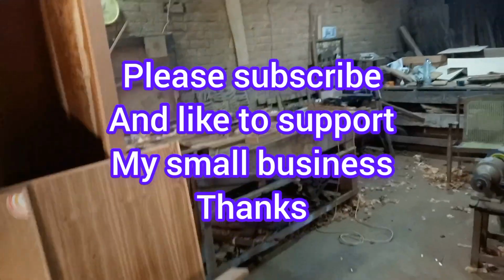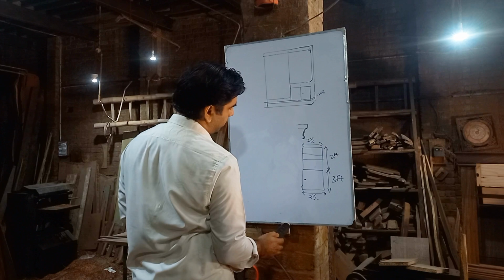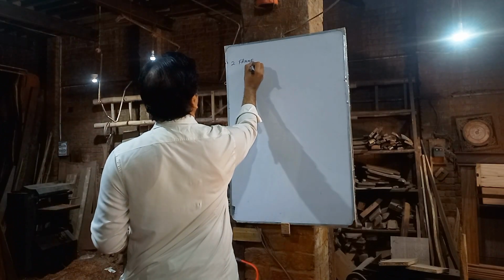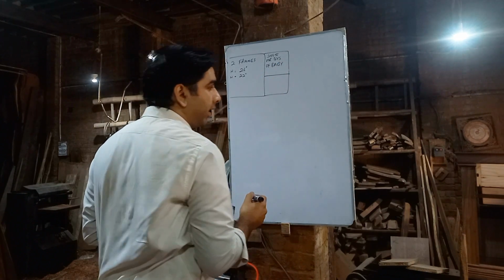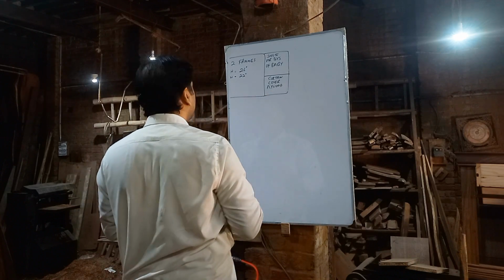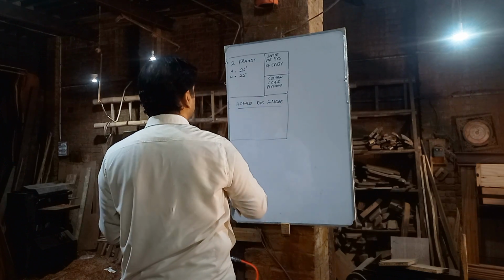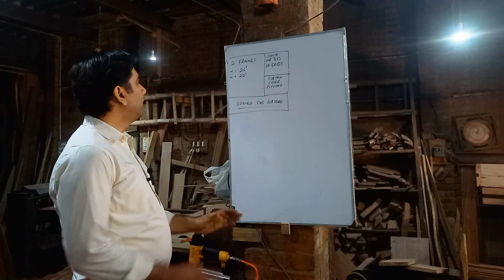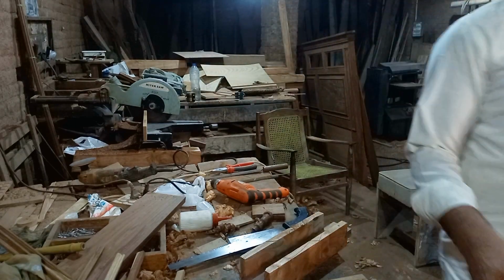random daily work routine Woodworking frames of plywood#woodworking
"Welcome to our woodworking channel! In this short video, we'll take you on a journey into the world of woodworking, where craftsmanship meets creativity. Whether you're a seasoned woodworker or just starting out, our goal is to inspire and provide you with useful tips and ideas.

In this particular video, we showcase a mesmerizing woodworking project that combines skillful techniques with stunning design. Watch as our skilled craftsman meticulously transforms a raw piece of wood into a functional and visually striking masterpiece. Learn about the tools, materials, and techniques used throughout the process, as we guide you step by step.

Our channel is dedicated to sharing woodworking knowledge, from beginner-friendly tutorials to advanced techniques. We believe that woodworking is not only a hobby but also an art form that allows you to express your creativity while working with nature's most beautiful material—wood.

Join our woodworking community, where like-minded individuals gather to share their passion for this timeless craft. Whether you're looking to build furniture, create intricate woodwork, or simply enjoy the process, we're here to guide and inspire you.

So grab your tools, unleash your creativity, and let's embark on this woodworking journey together. Get ready to transform wood into something extraordinary! We can't wait to hear from you.

Feel free to customize the description according to your specific woodworking video and channel.